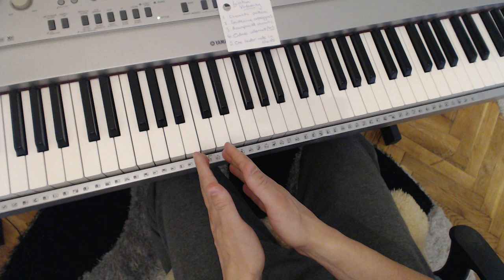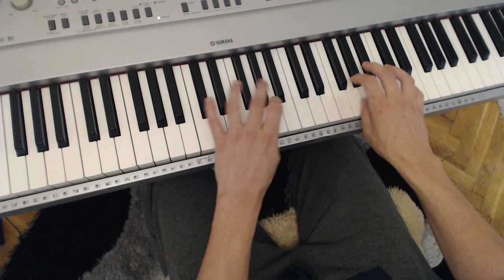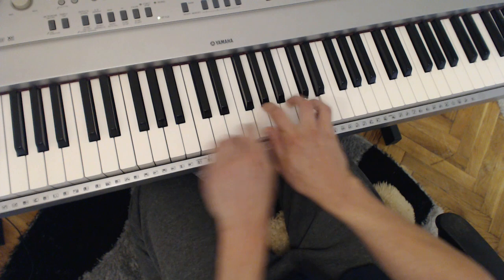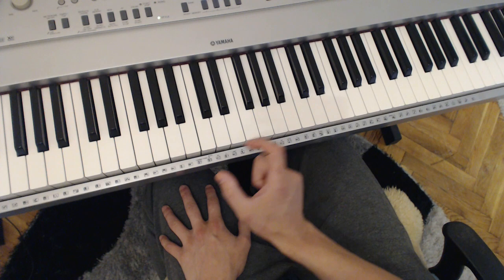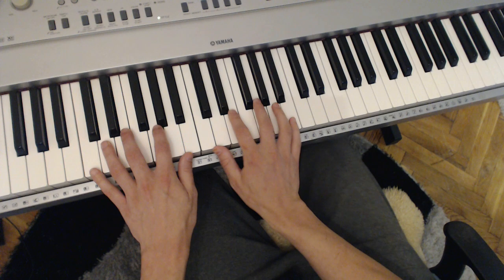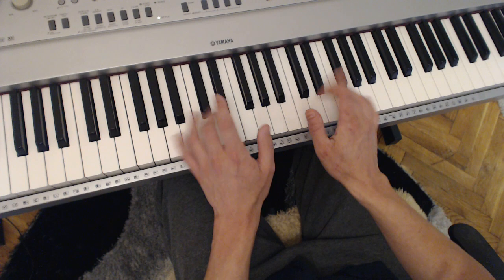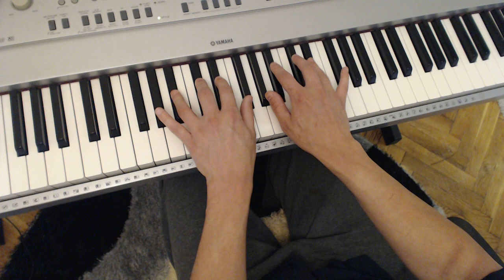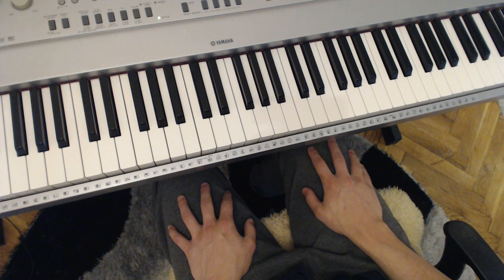So You Want to Become a Virtuoso? | 10 Rapidity Exercises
It was said of Franz Liszt's frighteningly powerful and astounding technique that despite it, he never made you feel that he was showing off or trying to 'play fast'.  Practising fast can be a bit of fun but it's also useful when you want to enhance precision, endurance and finger independence.  Of course, you will master these exercises slowly first, making sure to physically warm up before doing them and being sure to sit correctly (as discussed).  Playing fast comes from slow mastery and playing super fast is just a confirmation to you that you have developed the required abilities for more complex repertoire.  It does not mean, at all, that you will 'play fast' all your repertoire or show off.  Proceed with caution! (Sorry about mic sounds).

Timestamps:
00:00 - Intro/warm ups
03:07 - Chromatic pattern
05:37 - Glistening arpeggios
09:34 - Accompanied chromatics
12:04 - Octave intervals
15:44 - One loud note in a chord
17:28 - Chords by chromatic 4th
19:17 - Five fingers on one note
20:53 - The butterfly symmetric chromatic
25:33 - Black notes contrary
28:42 - Db in triplets

Likes, comments and subscriptions always welcome!